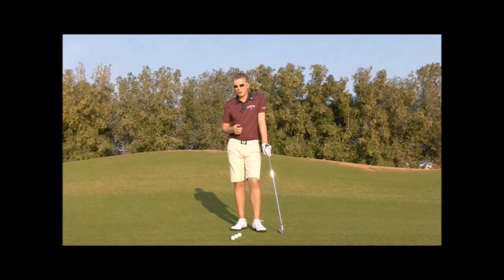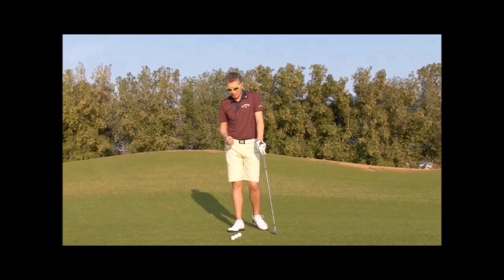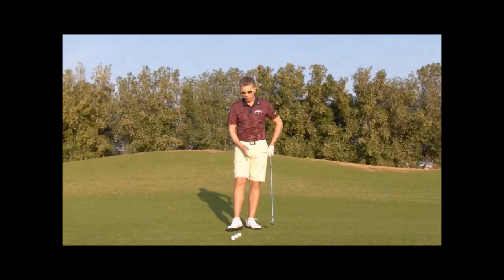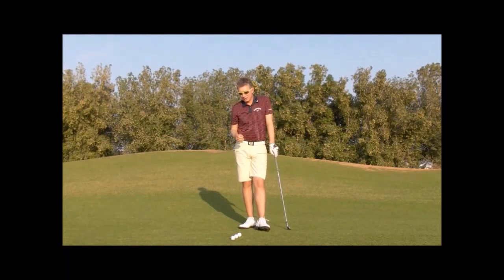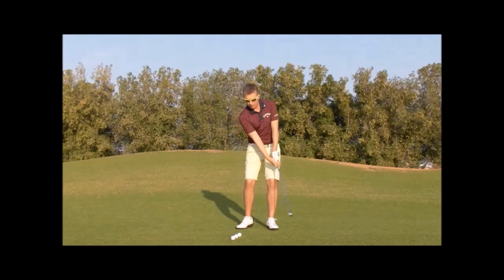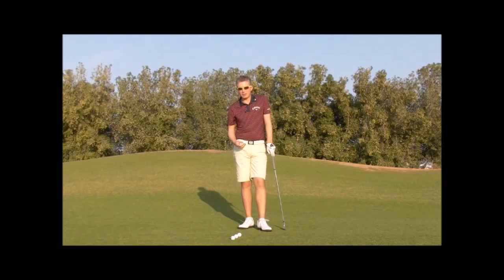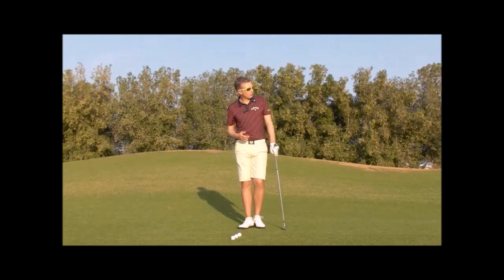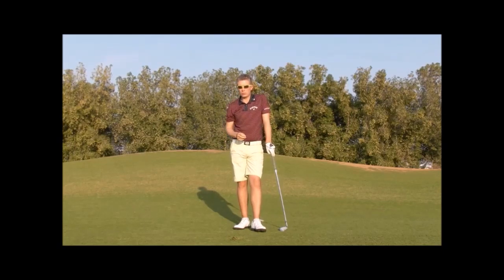In A Slump? - 3 In a Row Drill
LOST YOUR GOLF GAME- PGA Professional RObin Symes shows his favorite drills to help players get the feeling back in their swing, and get out of the slump they are in.

Transcript
Hi, Robin here. Now if you've played golf for long enough, you've probably went through a phase or you're in a phase where the game just feels alien to you. You feel like you've lost your natural timing and tempo. You're arms and your body just don't seem to match up. You're getting complicated. You're going through all the different swing thoughts, trying to find the solution. The main thing is, you've lost the trust in your swing. Now when I see players like this, what I want them to do is to get about the mechanics. You've got to get a feeling back in your swing, get the timing and tempo back in your swing to gain the trust back. So what I suggest is this drill. I call it "3 in a row."
You put three golf balls down, and you're going to hit them consecutively. So you'll hit the first ball as normal, but rather than stopping, you will now let your arm swing back over the top of the second ball, striking the second ball, and repeat that movement for the third ball. You might find it a little bit difficult initially, but with a little bit of time and practice, you'll start to feel the benefits this drill can give you. The continuous swinging movement of your arms, right and to the left, right and to the left. You'll start to feel a more natural timing and tempo to your swing. You'll start to feel the flow of the weight shift between your right foot and your left foot will start to match the swinging movement of your arms. And as a result, you'll start to strike the ball very solid. You'll start to gain the trust back in your swing, and that's the goal. Once you've got the trust in this, once you've started to hit the ball well, you've now got a feel back in your swing. You now can remember what it feels like to time up your swing, match your arms and your body together. Go ahead and repeat that with one golf ball. So it should look something like this.
So three in a row. It's a great drill to get the natural timing, tempo, weight shift back in your swing, and to gain the trust in your swing, which you've lost.